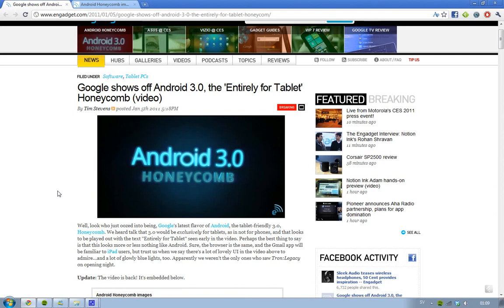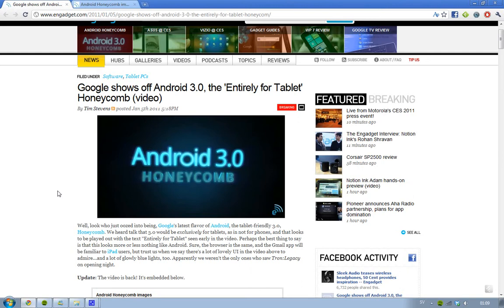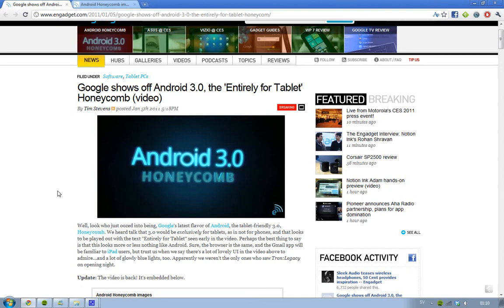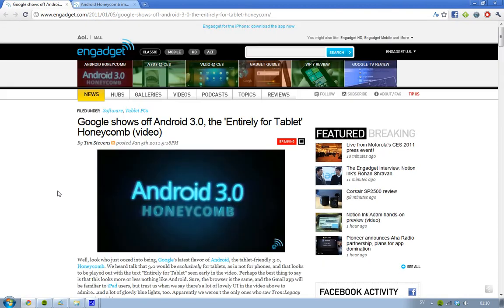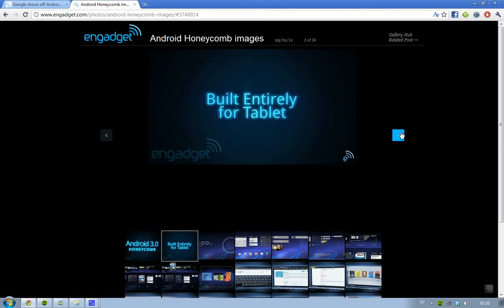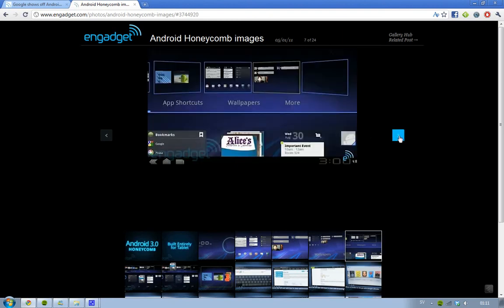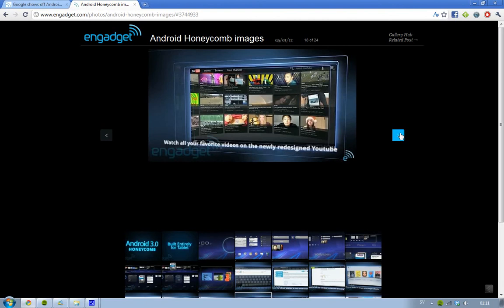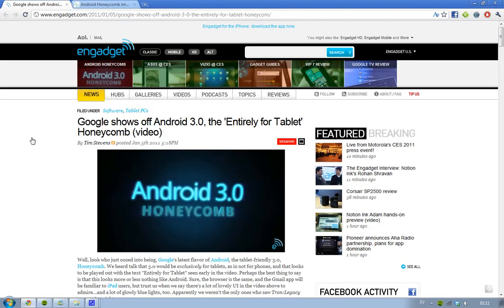Google Showing The NEW Android 3.0 HoneyComb! TABLET UI Special Version! Pictures + Video!